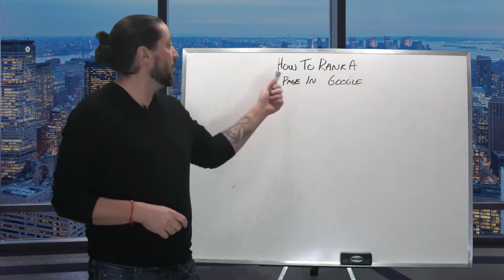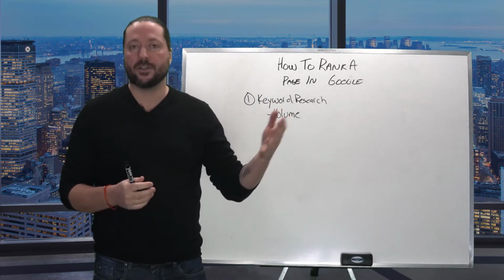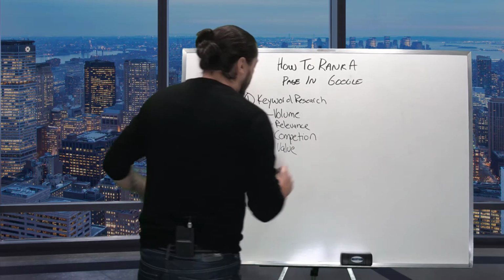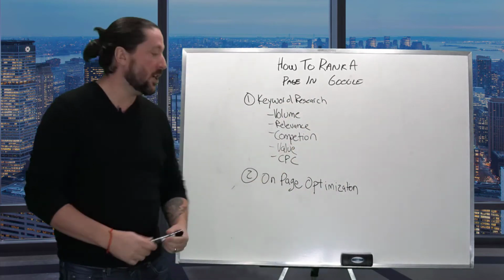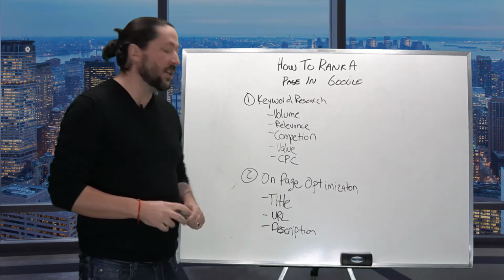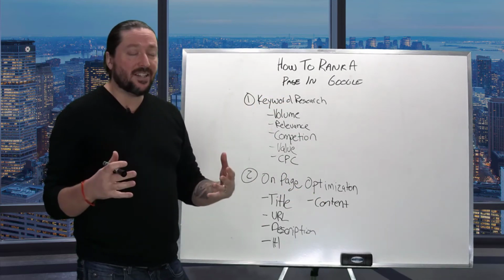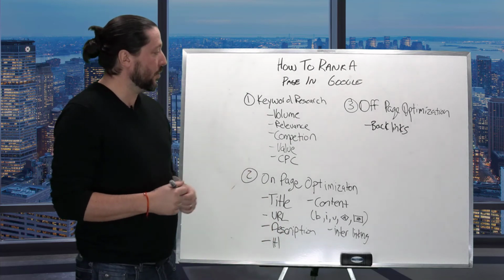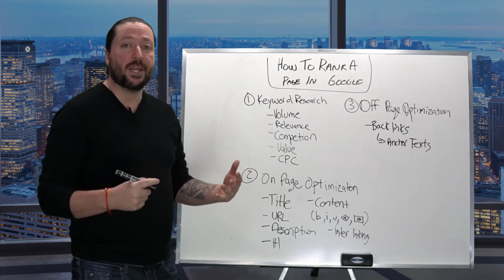START HERE 1.1 | 3 Core SEO Fundamentals